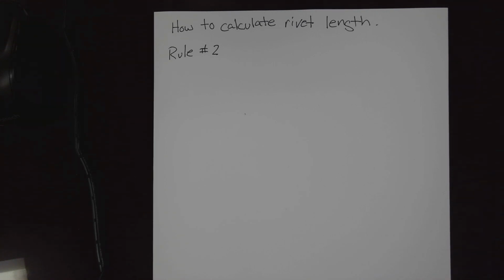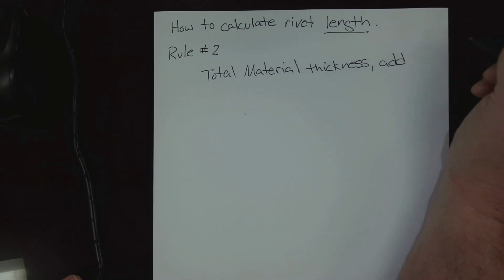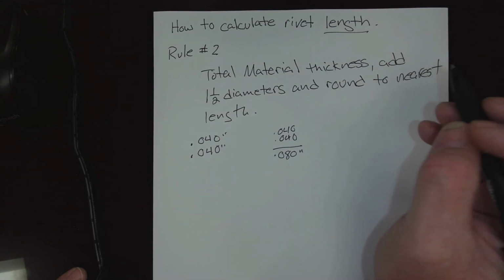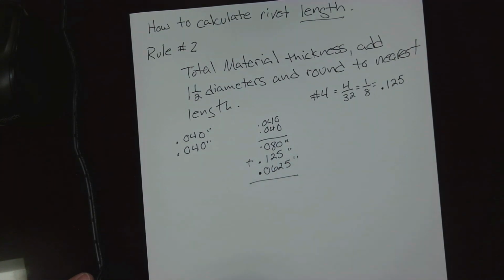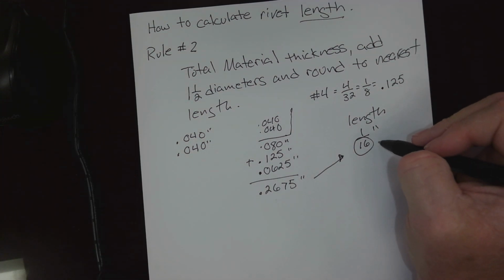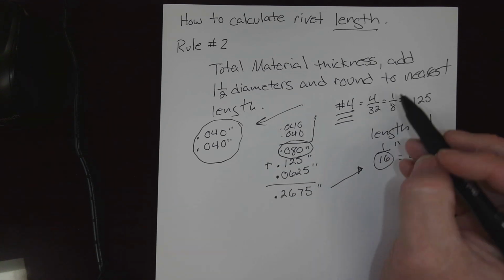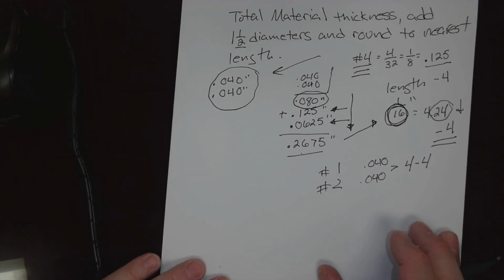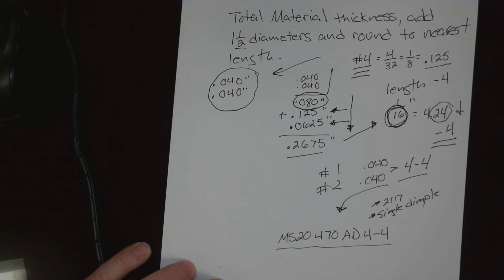Aviation Maintenance Training Video Calculate Rivet Length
This video supplements lectures for students in aviation maintenance training classes.

AMT
 A&P
Sheetmetal Class